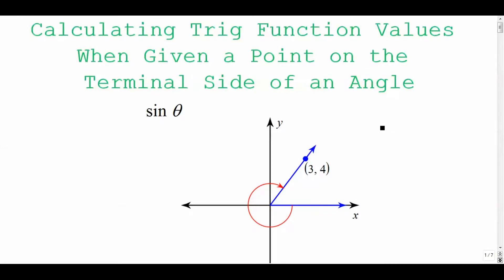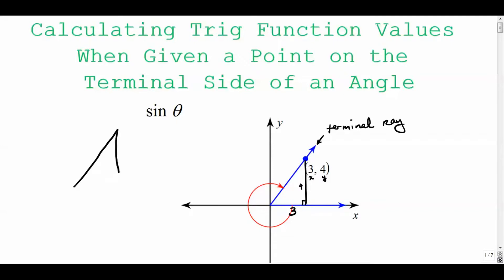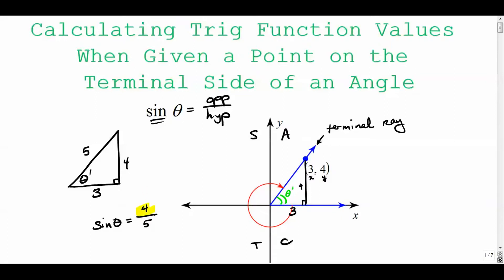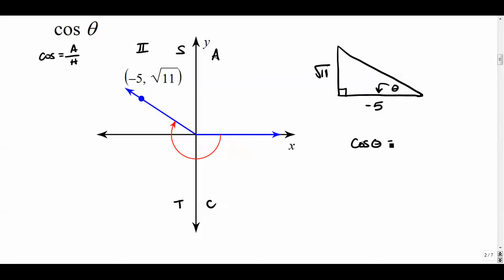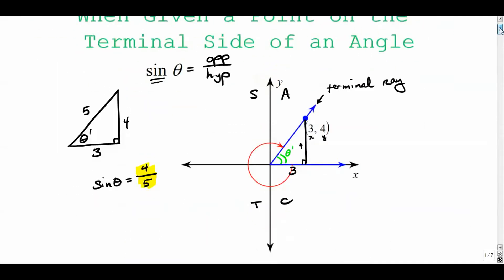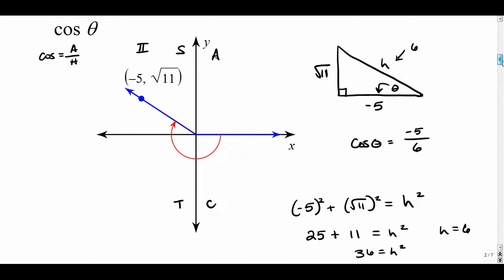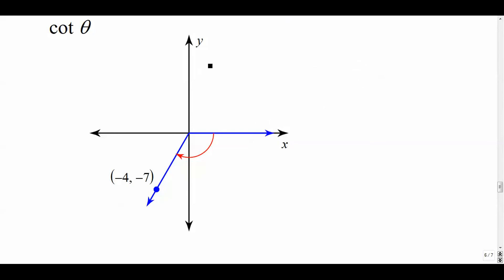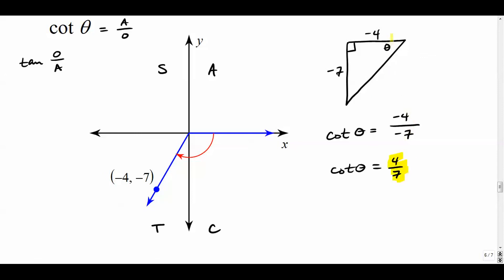Calculating Trig Function Values When Given a Point on the Terminal Side of an Angle